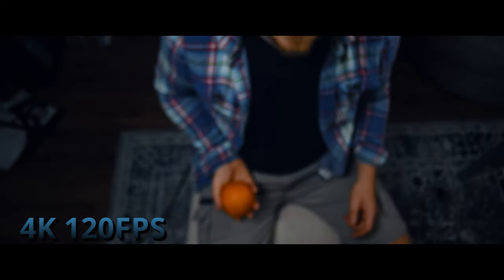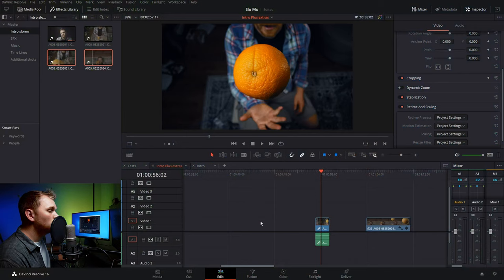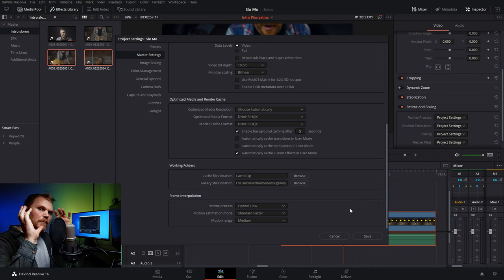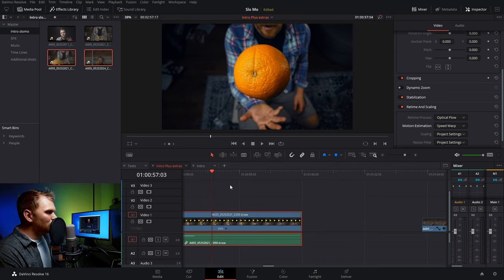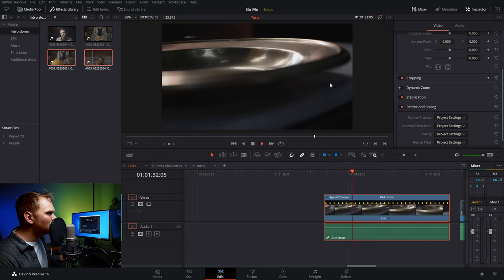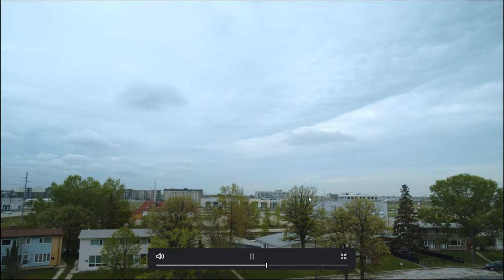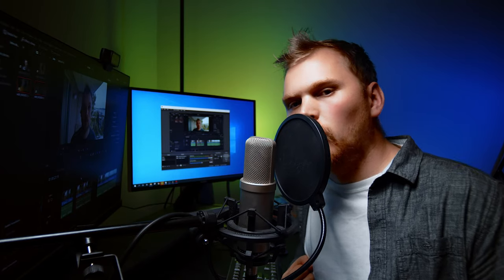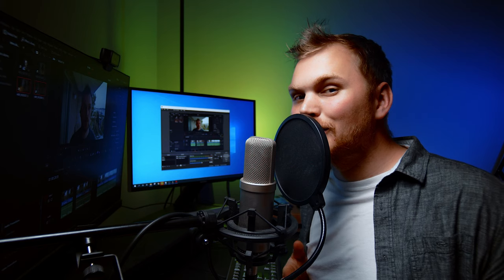How to Get Extra Slow Motion using Speed Warp - DaVinci Resolve 16 Tutorial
In today's tutorial we're talking about retime effects in DaVinci Resolve 16 and the incredible results you can get with Speed Warp using Optical Flow. This can allow you go get extra slow motion out of shots and can be used to get some pretty extreme shots, but it also has a lot of use in everyday situations where you need a shot to be just a bit longer to fit the edit. So something shot at 24fps could be stretched out to 48fps or more to fit your needs.

I will note that speed warp is only available in the studio version but everything else I show can be done in the free version.

Notes
So it's worth noting that by conventional wisdom there's typically specific frame rates you should adjust your shots to based on your timeline frame rate. For example having 30fps footage on a 24fps timeline using the nearest frame mode would cause certain frames to drop resulting in stuttered playback, whereas if you had 48 fps footage every second frame would get removed resulting in smooth playback. This is why in the video I typically adjust to double the frame rate. However, with the use of optical flow I'm under the impression that it could result in smoother playback at different rates, but I haven't done enough testing to fully back that idea.

Also I hope you enjoyed the beginning clip, it was fairly goofy and set up super fast so I did some heavy lifting in the color grading department to get it looking close to what I had in mind. I'm planning more dramatic intros like that cause I feel like they're a fun way to demonstrate the effect before we get into things.

Reference:
To learn more check out pages 833-834 of the DaVinci Resolve March 2020 Reference Manual which can be found int the help tab of DaVinci Resolve.